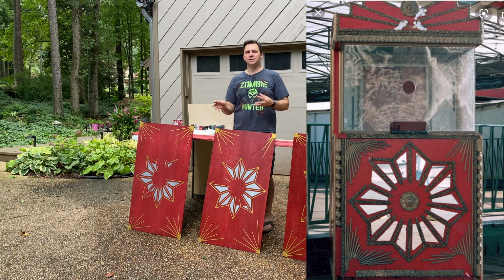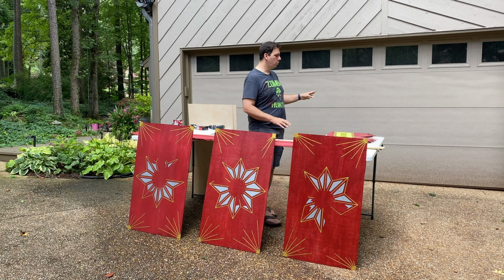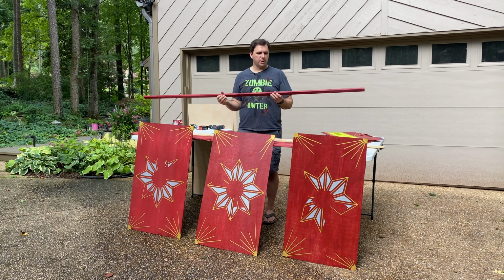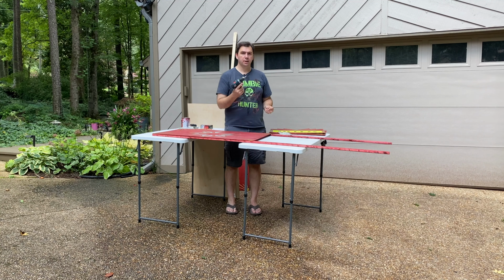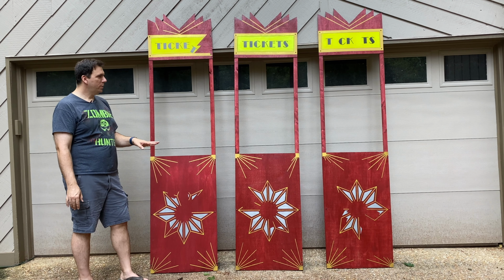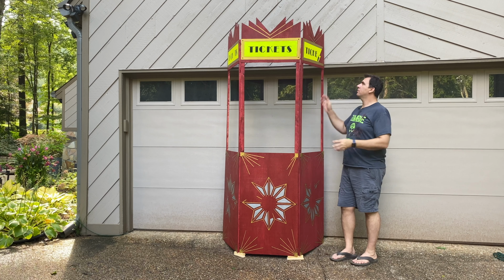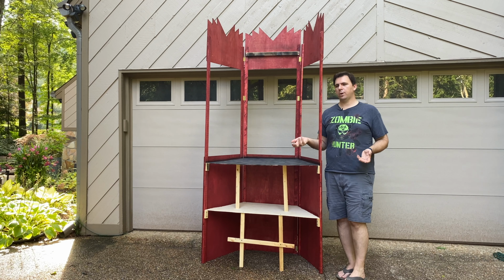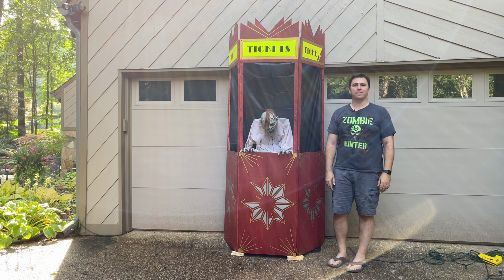Zombie Ticket Booth DIY - Halloween Drive-In Movie Theater Decoration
Here's how I created my Zombie infested Ticket Booth for my Halloween Drive-In Movie Theater.